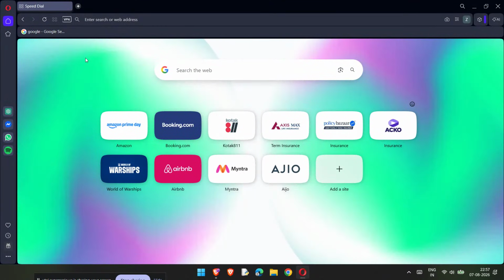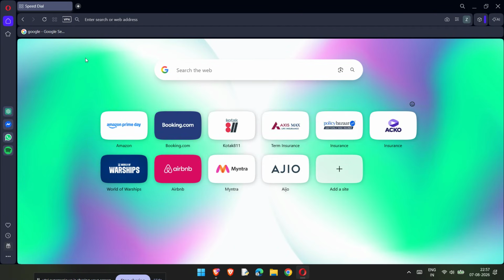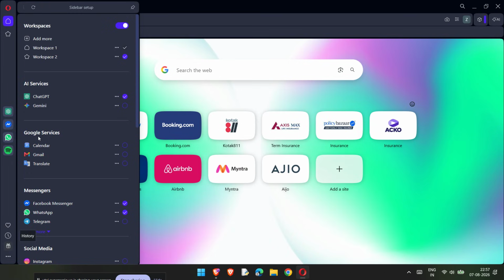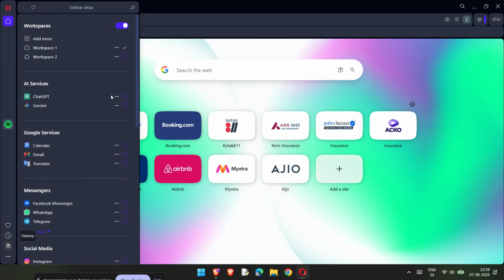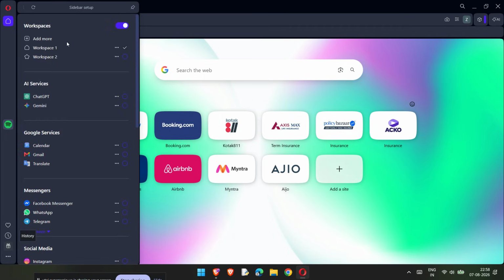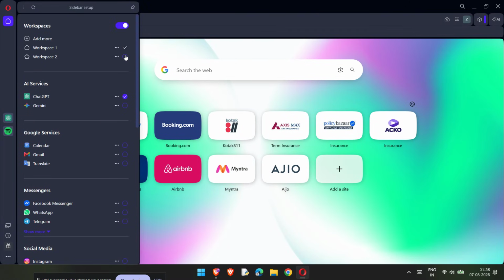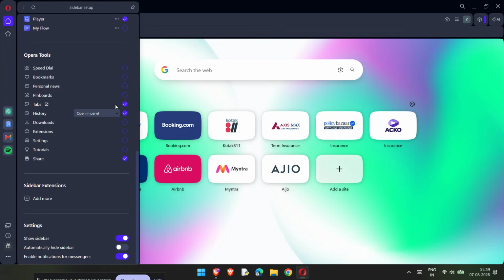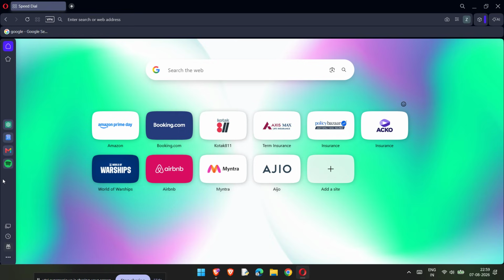How To Customize Sidebar On Opera Browser (Step By Step Guide)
Learn how to customize the sidebar on Opera Browser by adding the tools you use, hiding the ones you don’t, setting up Workspaces, and enabling auto-hide for a cleaner browsing experience.

🕚Timestamps:
0:00 Introduction
0:19 Open Sidebar Setup
0:38 Add Or Remove Sidebar Items
1:02 Enable Workspaces
1:31 Add More Workspaces
1:54 Turn On Opera Tools
2:22 Enable Auto-Hide Sidebar
2:46 Final Review And Outro

✍️What You'll Learn In This Video:
• How To Open Opera Sidebar Setup
• How To Add Or Remove Sidebar Features
• How To Use Workspaces In Opera Browser
• How To Add A New Workspace With Custom Icons
• How To Enable Opera Tools For Quick Access
• How To Turn On Auto-Hide For The Sidebar
• How To Organize Opera Browser For Better Productivity

💡Pro Tips:
• Keep only the sidebar tools you use daily to reduce clutter.
• Use Workspaces to separate personal, work, and entertainment browsing.
• Turn on auto-hide if you want more room on smaller laptop screens.
• Revisit sidebar settings anytime to fine-tune your setup.